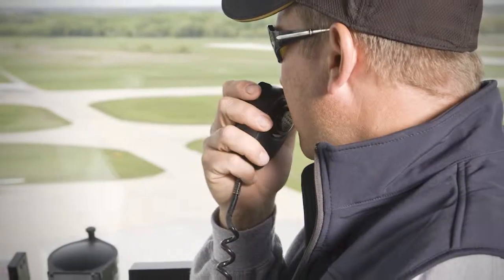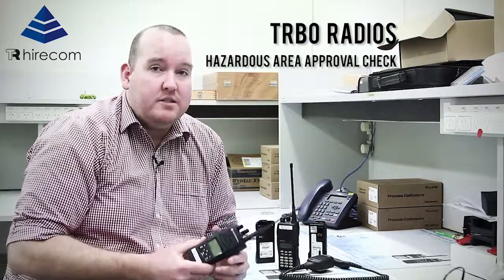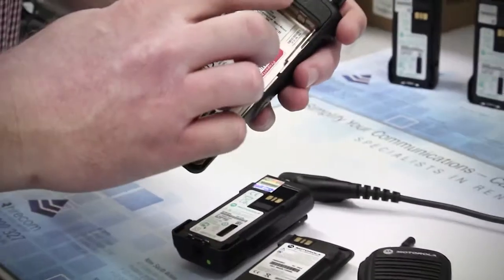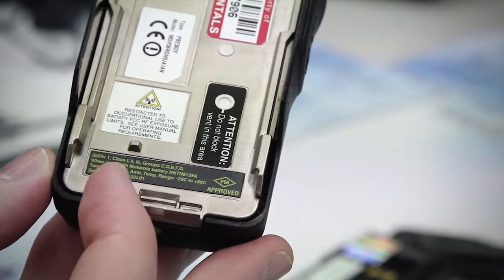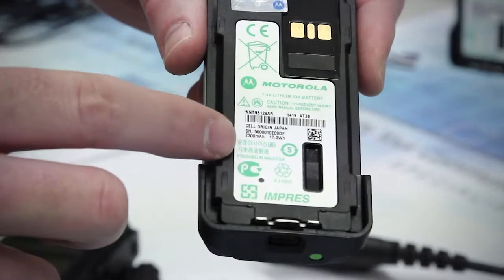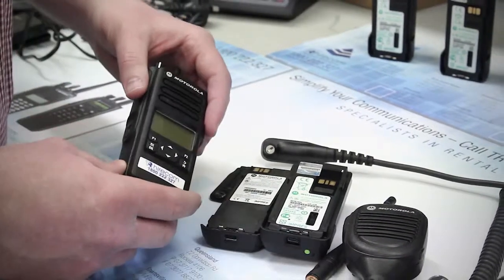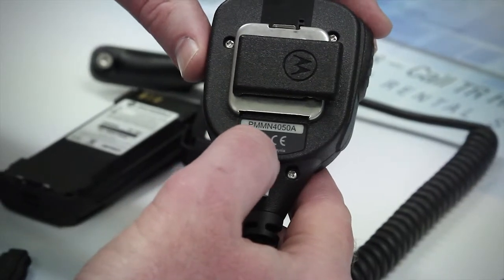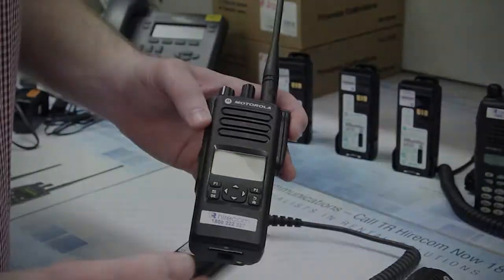Motorola TRBO Two Way Radio and Battery Check for Hazardous Environments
This video covers how to check if your Motorola TRBO two way radio and battery are fit for use in a hazardous environment. This covers how to check the radio, battery and accessories to see if your genuine Motorola radio is FM approved, and what can cause the radio not to meet these specifications.